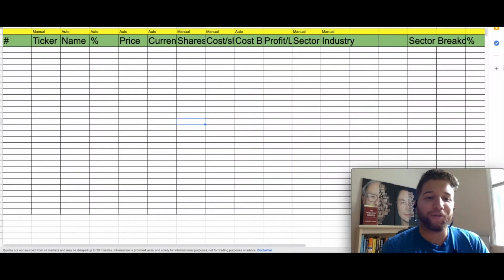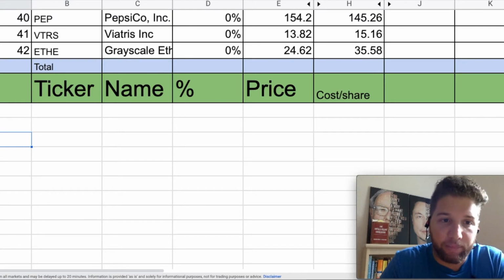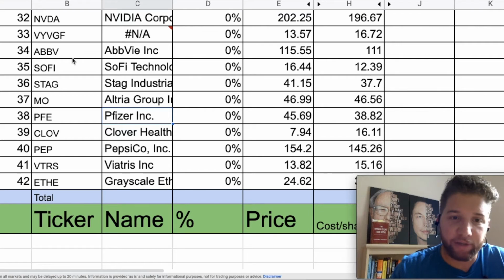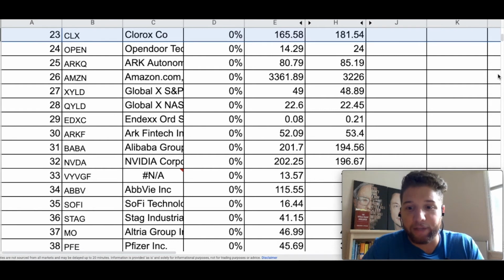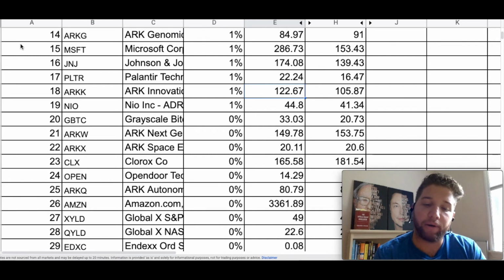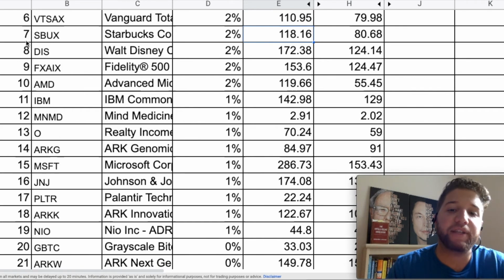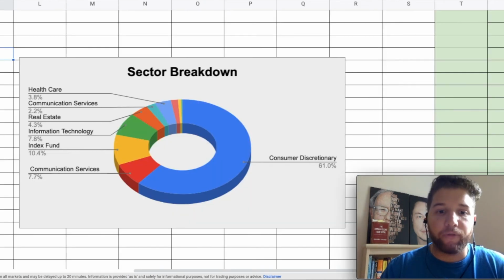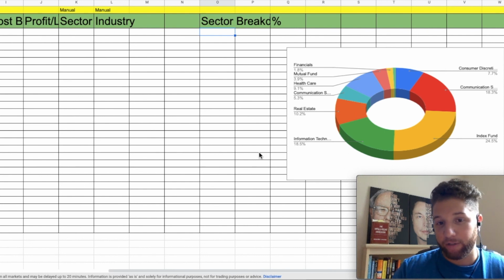Revealing My ENTIRE Stock Portfolio In 2021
My entire stock portfolio in 2021. I discuss my individual stock picks, returns, and my future investing plans. Built a spreadsheet from scratch to track everything using google sheets / google finance with weightings, sector allocations and more!

Connect with The Investment Club on Twitter!

🤝Get $25 FREE BITCOIN when you sign up for Voyager and deposit $100! 🤝
Use code E654EF65F or this link to claim your BTC:

Join Robinhood with my link and we'll both get free stock 🤝

The Miracle Morning
The Intelligent Investor
One Up On Wall Street